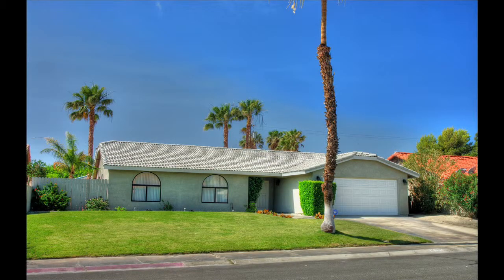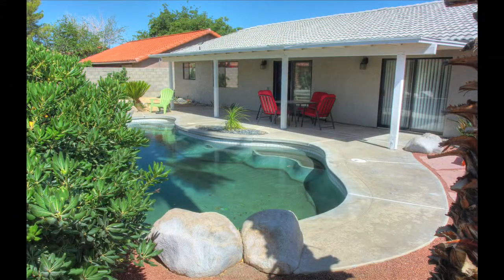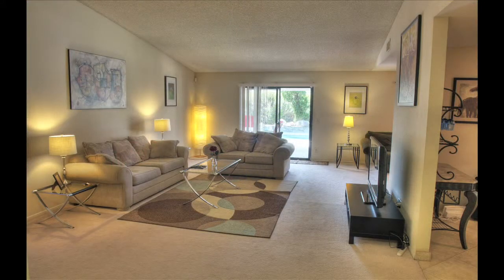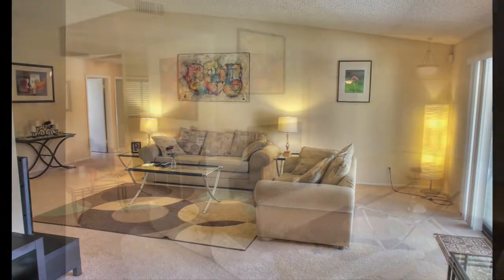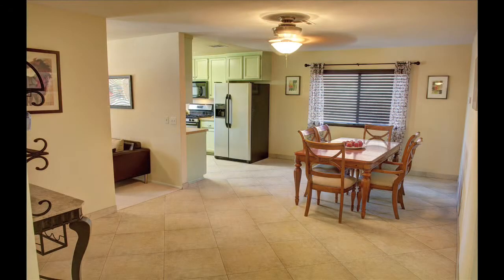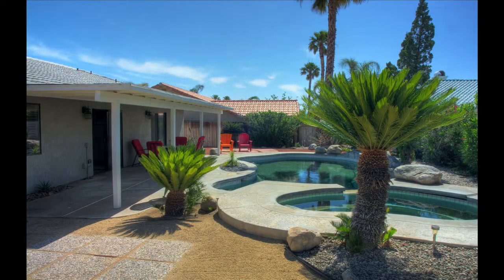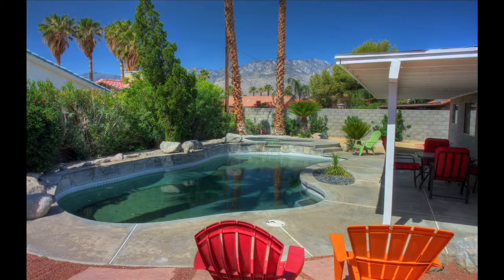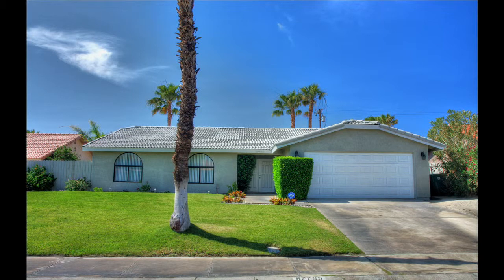Home in Cathedral City For Sale